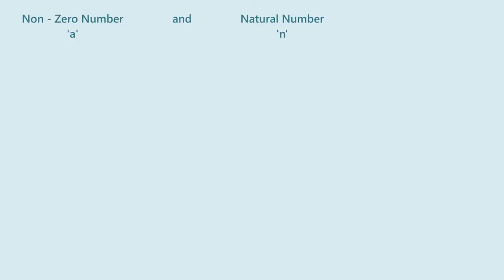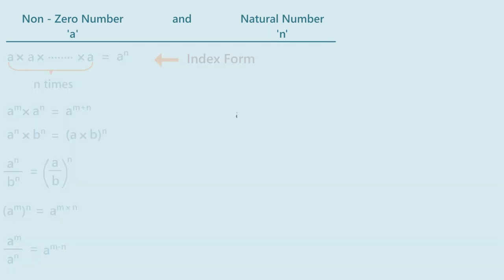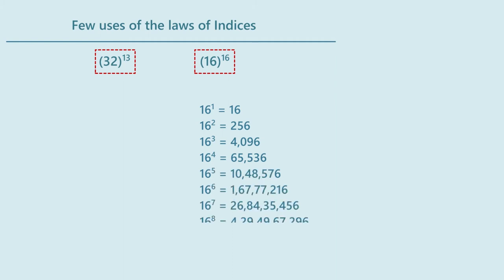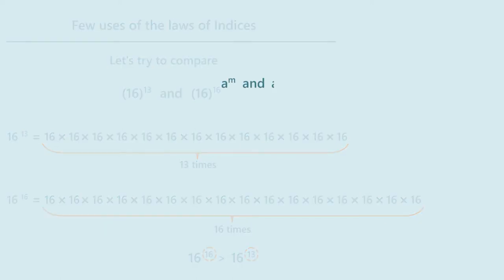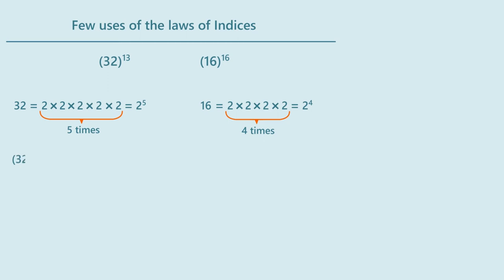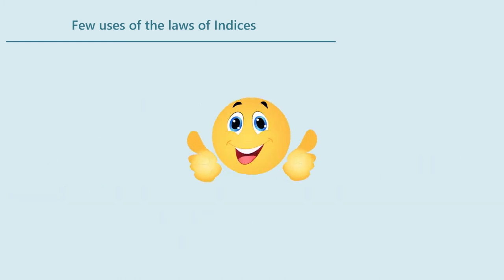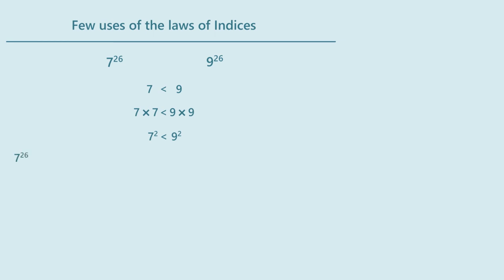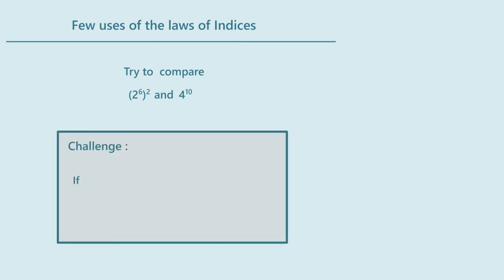Few uses of these laws of indices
Indices and Cube root